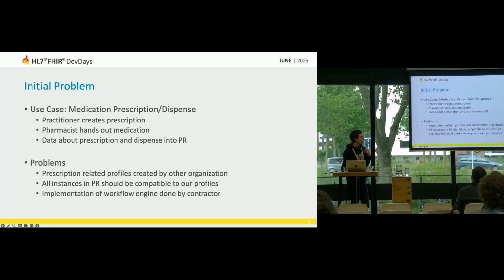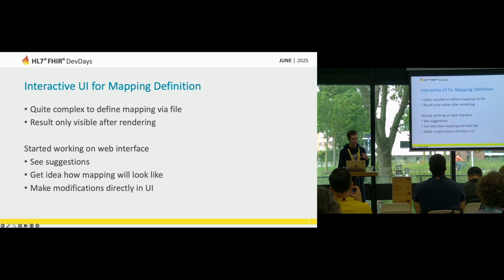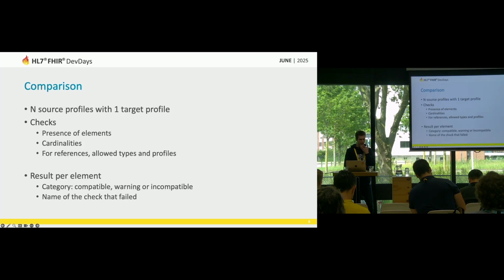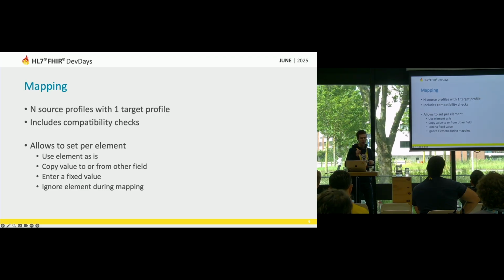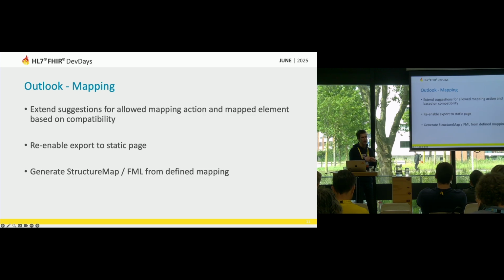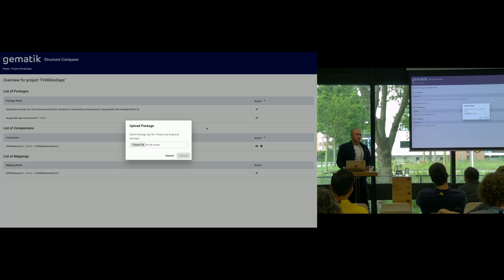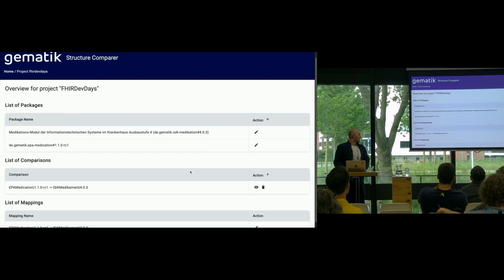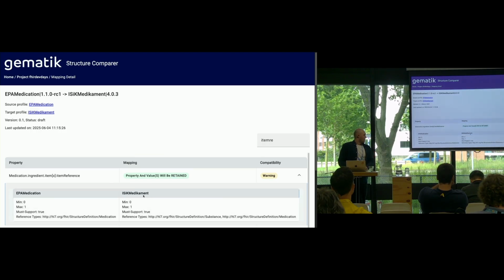Structure Comparer - Compare and map FHIR profiles - Alexander Essenwanger | FHIR DevDays 2025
Talk description: Working with profiles either, by creating or implementing always comes with the problem of analyzing which profiles are compatible with each other and how to map one profile to another. We developed a tool, that allows on one hand for two or more profiles to identify the elements that match each other and on the other hand allows to define how to handle the differences while mapping. This includes removing information, adding fixed information and moving information from one element to another. The mapping can be defined in an interactive way using a web frontend and can be rendered into a static web page or a machine readable JSON file. In the presentation we give an overview of the tool and maybe give a little demonstration.